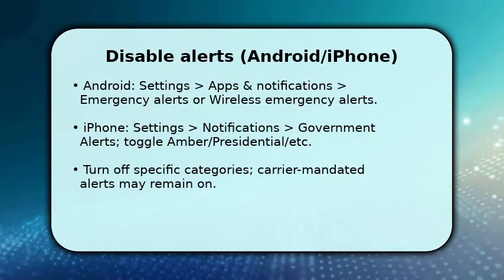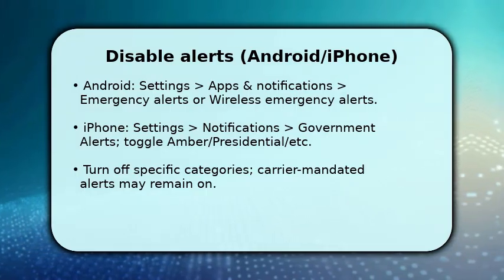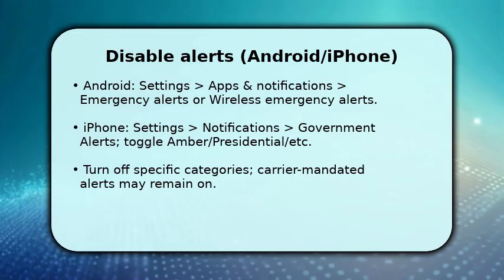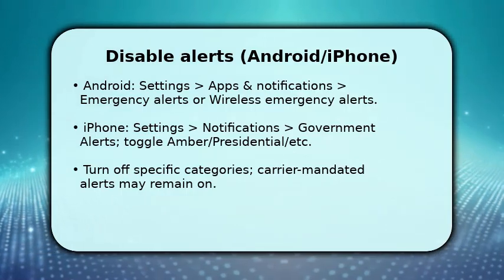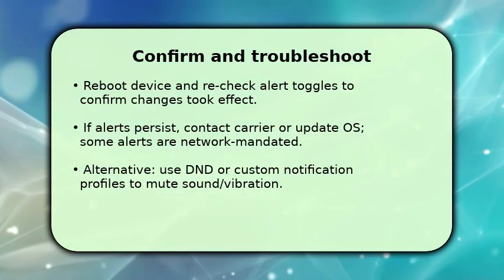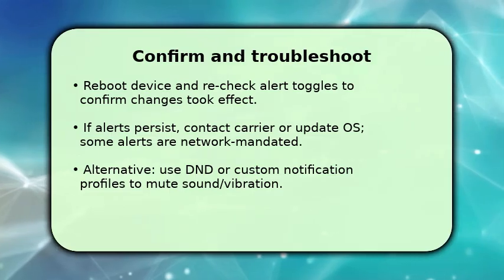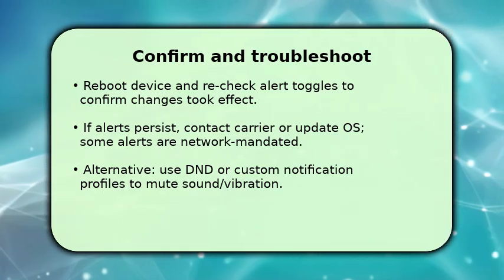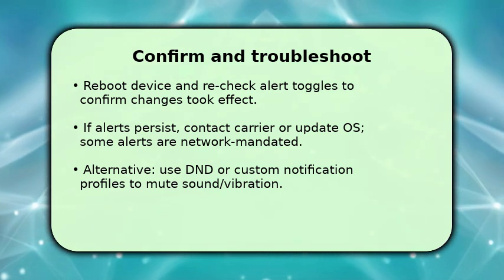How to Uninstall Wireless Emergency Alerts - Step by Step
How to Uninstall Wireless Emergency Alerts - Step by Step | 🔒 Surfshark VPN Deal — Stay private and secure. $1.99/mo + 3 Months Free ▸

Learn the precise steps to remove wireless emergency alert notifications from your device. This video guides you through disabling these critical but sometimes intrusive updates, ens extraneous for some users.

uninstall Wireless Emergency Alert, disable weather warnings on phone, stop receiving government messages, how to turn off alert notifications, wireless emergency system removal guide, cell tower warning disabling instructions, public safety broadcast control, alert management for mobile devices, eliminate wireless sirens from your device, step-by-step deactivation of cellular warnings